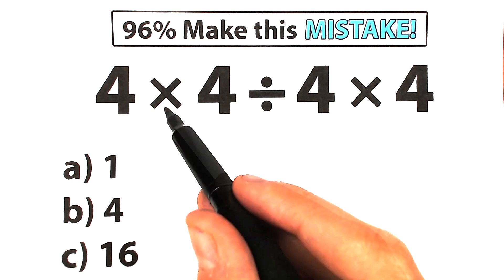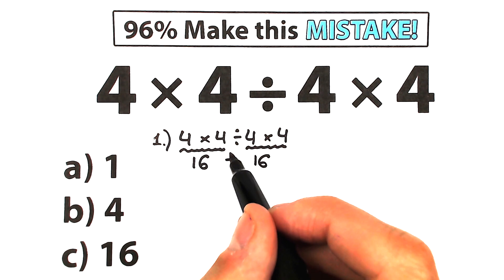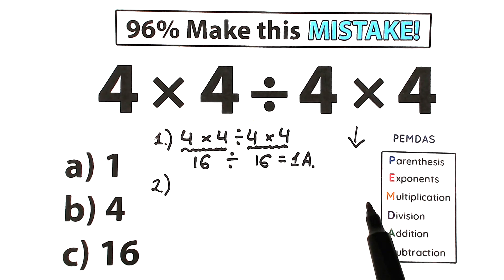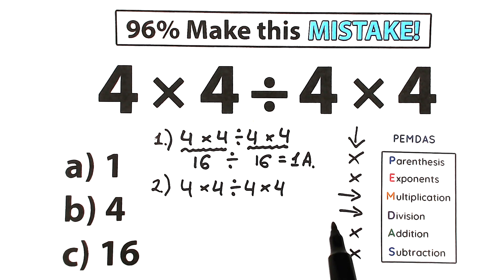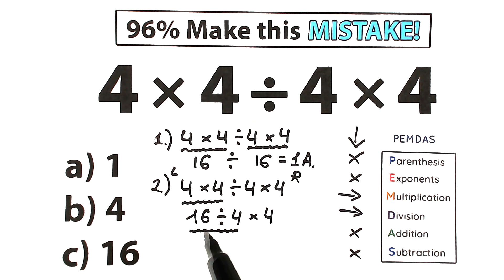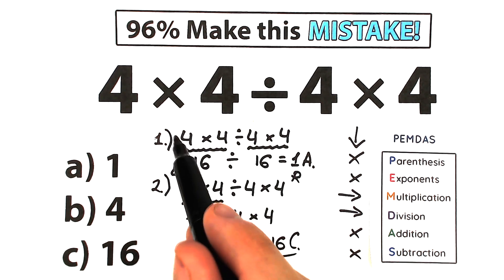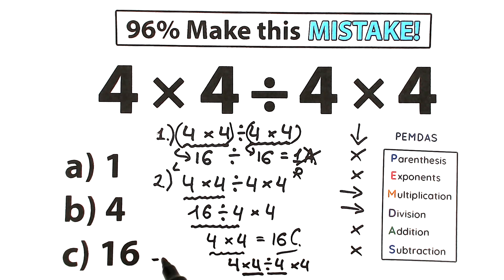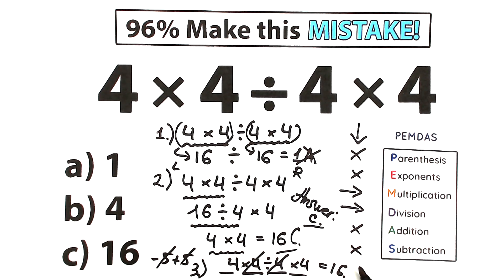A Relaxing Algebra Question, but 96% FAILED